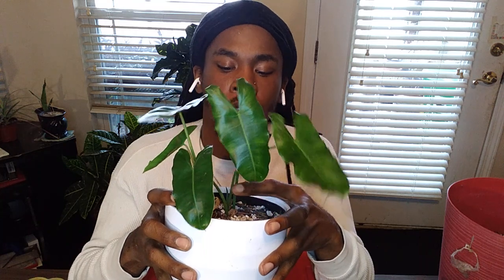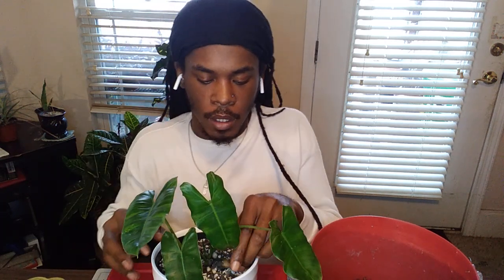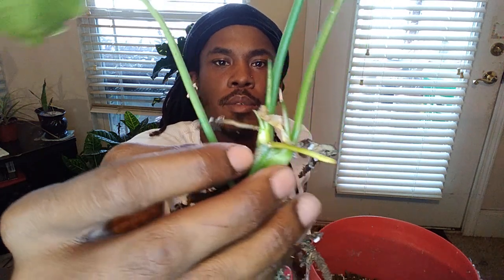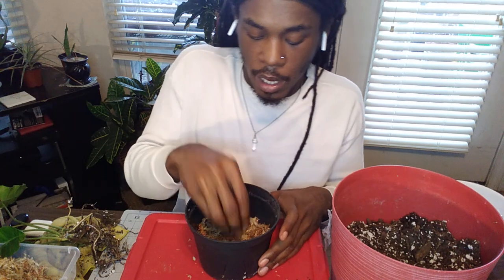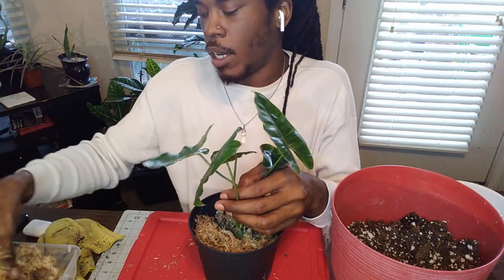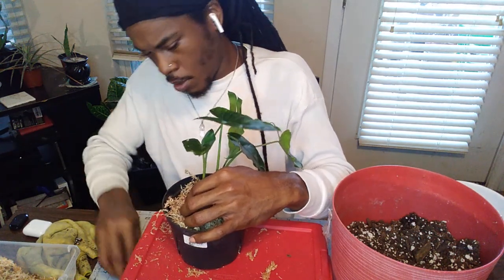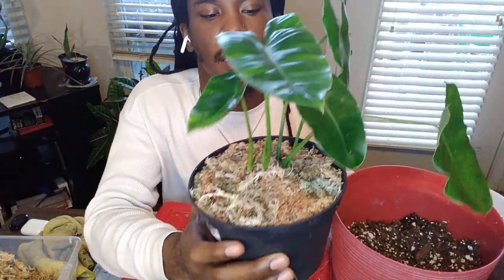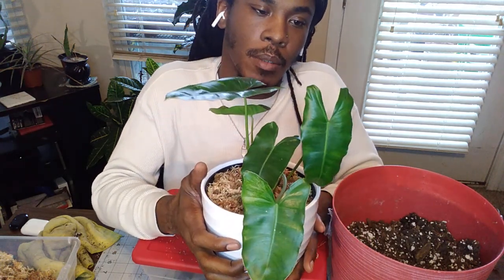Burle Marx Philodendron Transfer From Soil To Sphagnum Moss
Welcome Back!!

Join me today as I Transfer my Burle Marx Philodendron from Soil into Sphagnum Moss

Also hit that notification icon to stay updated with new content.